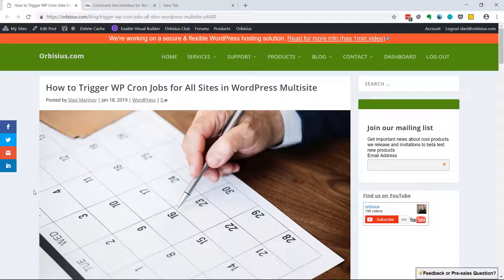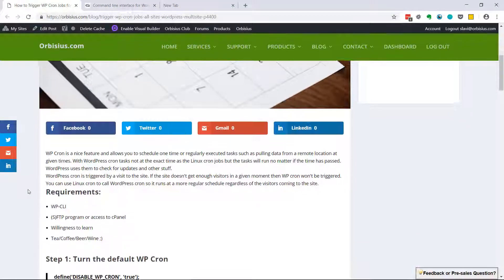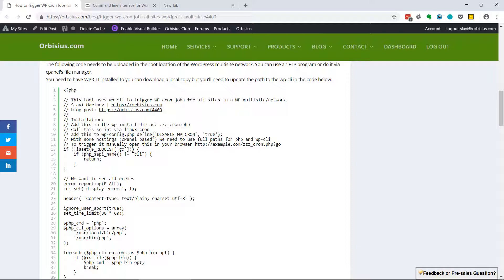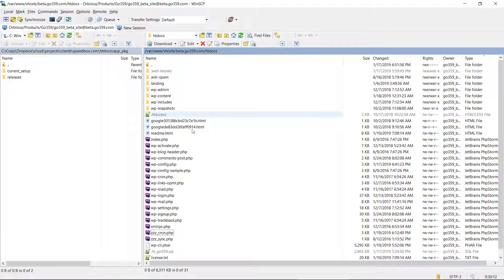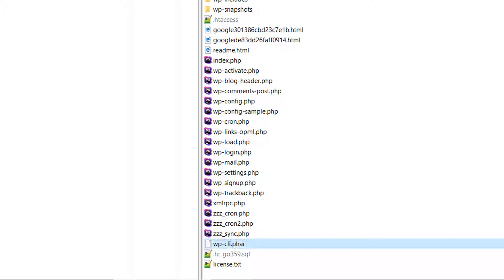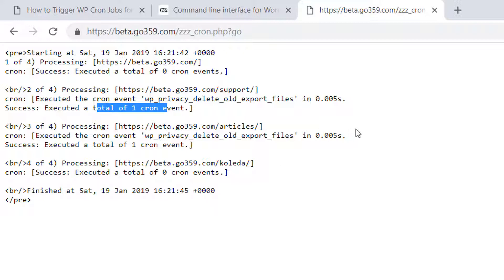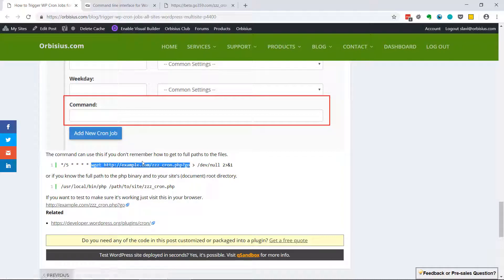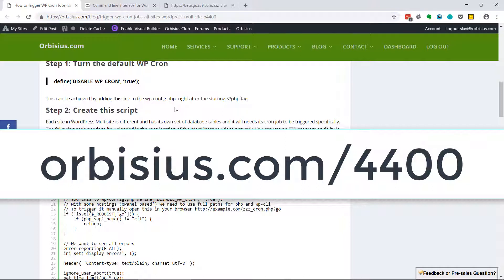How to Trigger WP Cron Jobs for All Sites in WordPress Multisite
| WP Cron is a nice feature and allows you to schedule one time or regularly executed tasks such as pulling data from a remote location at given times. With WordPress cron tasks not at the exact time as the Linux cron jobs but the tasks will run no matter if the time has passed.
WordPress uses them to check for updates and other stuff.

WordPress cron is triggered by a visit to the site. If the site doesn't get enough visitors in a given moment then WP cron won't be triggered.
You can use Linux cron to call WordPress cron so it runs at a more regular schedule regardless of the visitors coming to the site.